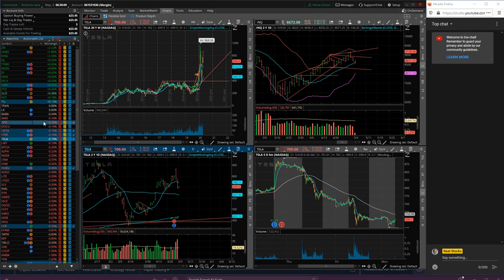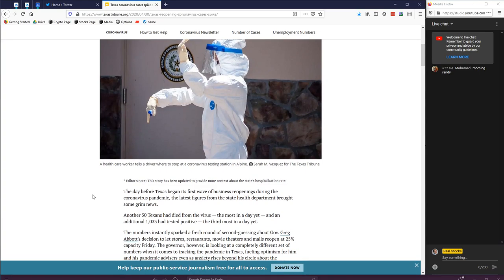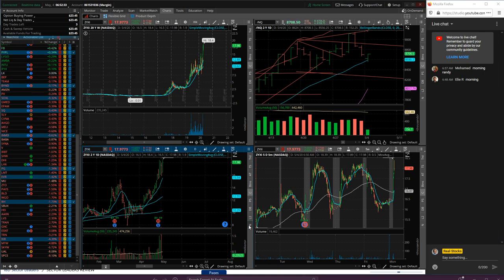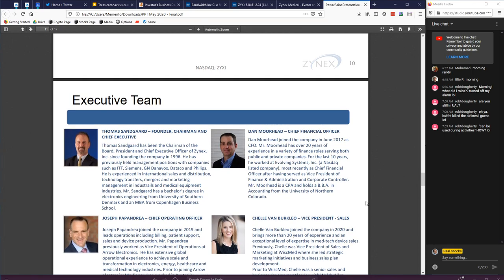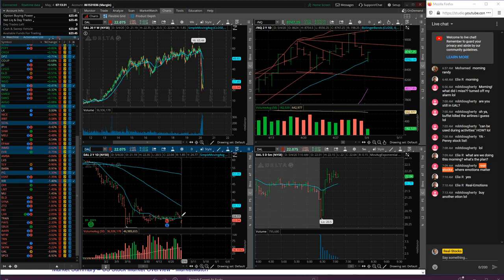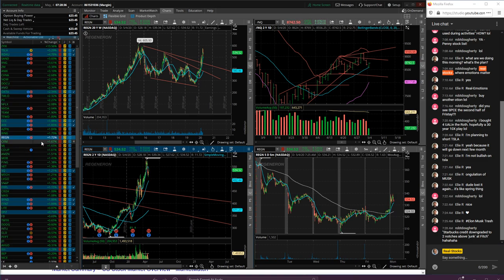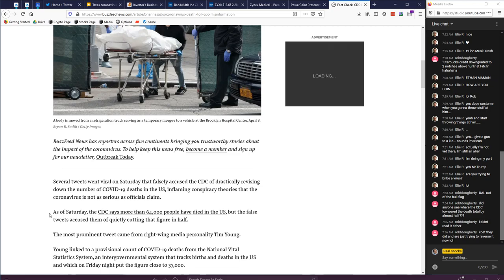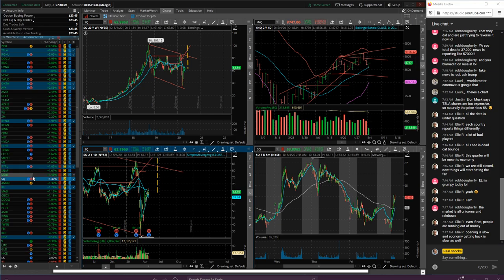Real-Stocks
Join me watching the open of the markets!